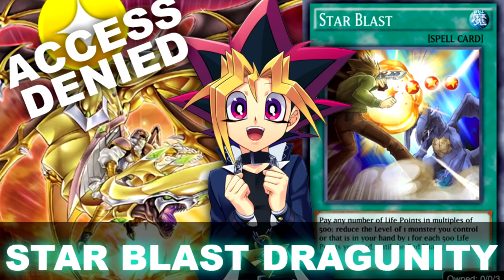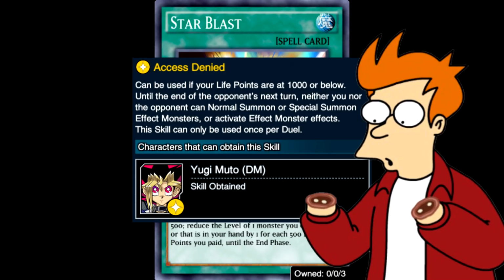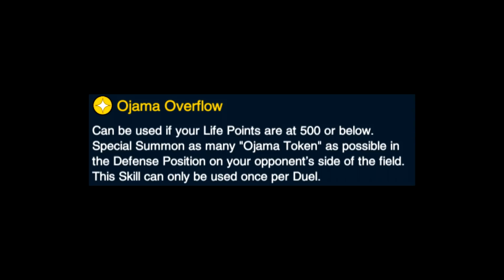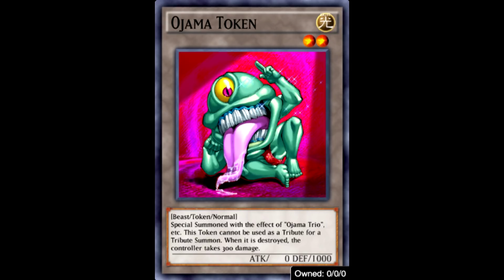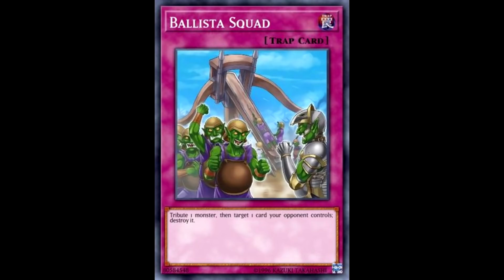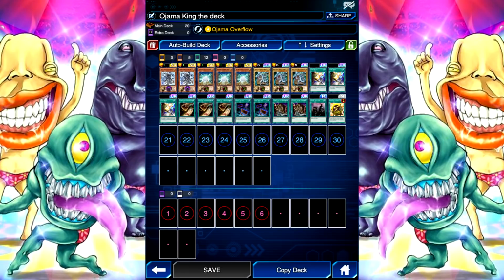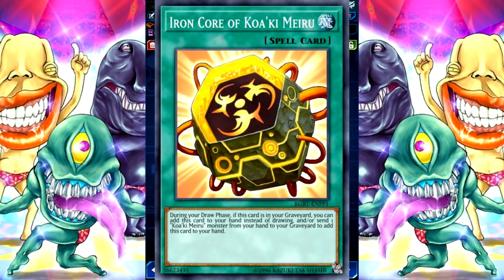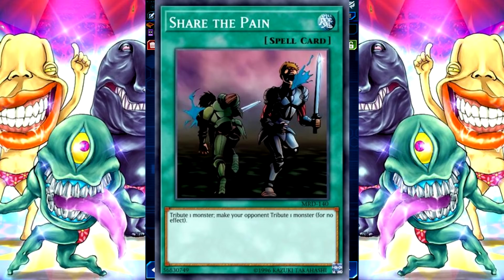PLEASE BAN THIS SKILL KONAMI! STAR BLAST + OJAMA OVERFLOW INFINITE STALL (Yu-Gi-Oh! Duel Links)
Decklist:
Skill: Ojama Overflow
Sage with Eyes of Blue x2
The White Stone of Legend x3
Blue-Eyes White Dragon x3
Star Blast x3
Cards of Consonance x3
Into the Void x2
Tribute to the Doomed x2
Share the Pain x1
Iron Core of Koa'ki Meiru x1